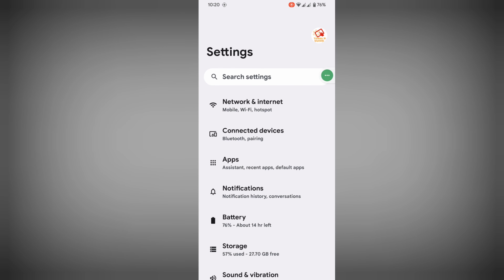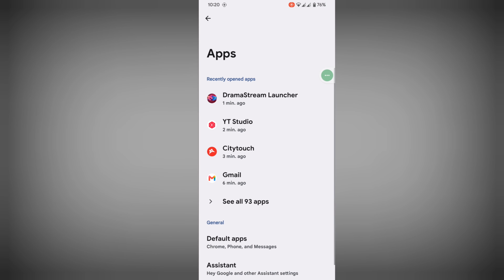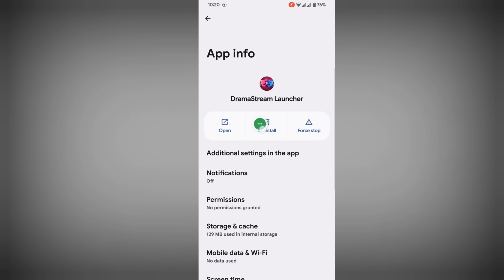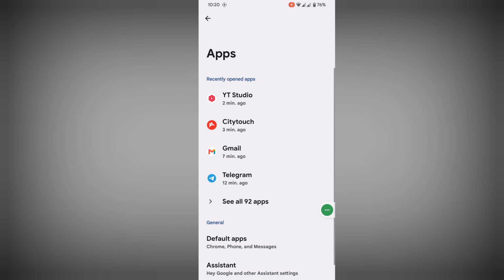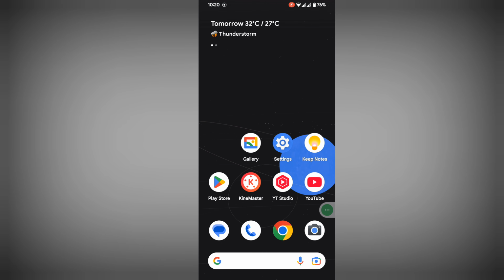How to uninstall | delete | Remove | Dramastream Launcher android phone 2026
How to Uninstall DramaStream Launcher on Android Phone 2026 | Delete & Remove DramaStream Launcher

Introduction:
Want to remove DramaStream Launcher from your Android phone? If DramaStream Launcher is causing unwanted ads, changing your home screen, or you simply don’t need it anymore, this video will show you the complete step-by-step process to uninstall, delete, and remove DramaStream Launcher safely in 2026.

Why This Happened:
• DramaStream Launcher was installed accidentally or with another app
• The launcher changed your default home screen settings
• You want to switch back to your original Android launcher
• The app may use extra permissions for customization features
• You want to free up storage space and remove unwanted apps

In This Video, You Will Learn:
✅ How to uninstall DramaStream Launcher from Android
✅ How to delete DramaStream Launcher completely
✅ How to remove DramaStream Launcher as default launcher
✅ How to switch back to your original home screen
✅ How to disable DramaStream Launcher permissions
✅ How to remove unwanted launcher apps safely
✅ How to fix DramaStream Launcher removal problems

Topics Covered:
• DramaStream Launcher uninstall 2026
• Remove DramaStream Launcher Android
• Delete DramaStream app completely
• Change default launcher Android
• Remove unwanted launcher
• Android home screen restore
• Disable launcher permissions
• Android app removal guide
• Fix launcher uninstall problem
• Restore original Android launcher

This Method Also Fixes These Search Queries:
How to remove DramaStream Launcher, uninstall DramaStream Launcher Android, delete DramaStream Launcher app, DramaStream Launcher remove option missing, change default launcher Android, remove unwanted home screen launcher, Android launcher uninstall problem, restore original launcher, remove app from Android phone, delete unwanted apps